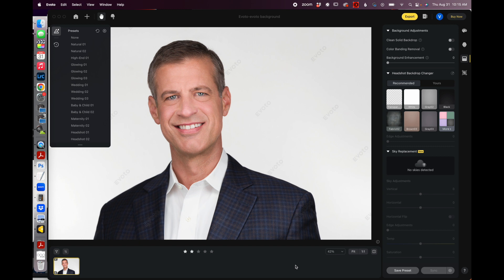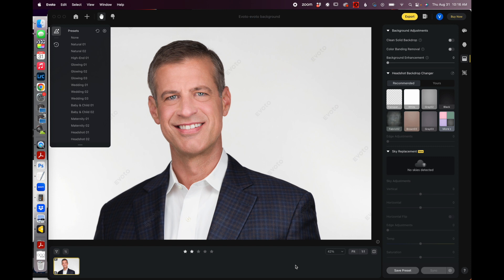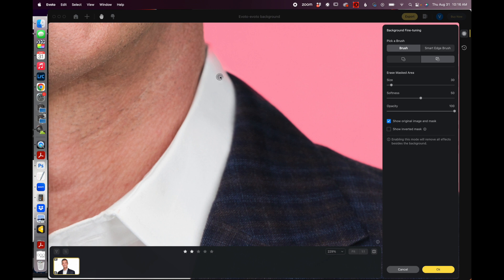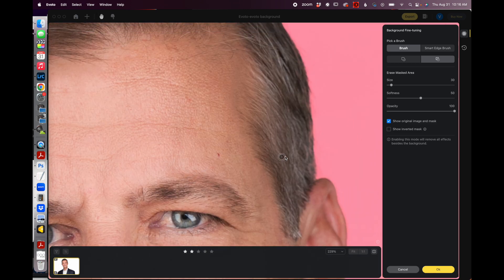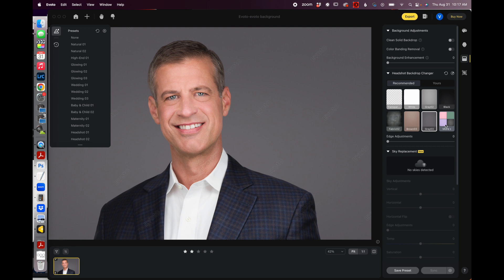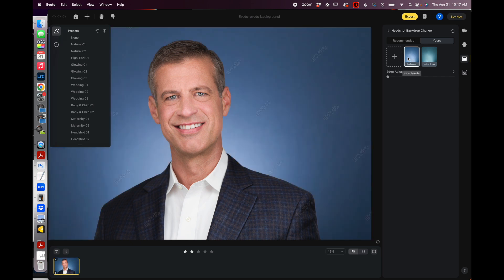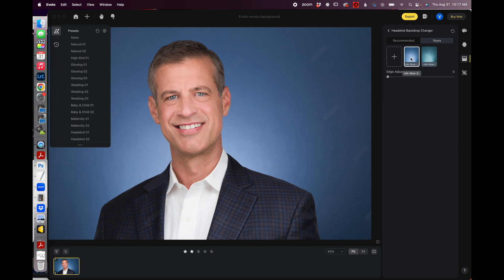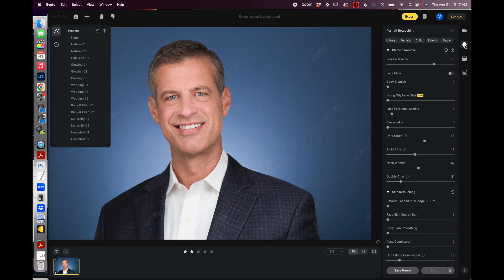Change headshot backgrounds with Evoto AI a step by step guide by the Headshot Doctor Vail Fucci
Evoto AI is an absolute game changer for headshot photographers.  In this video, Headshot Doctor Vail Fucci goes through the simple steps to get a perfect background replacement using Evoto in under a minute.
If you want to try out Evoto for free use the following link for 30 free edit credits.